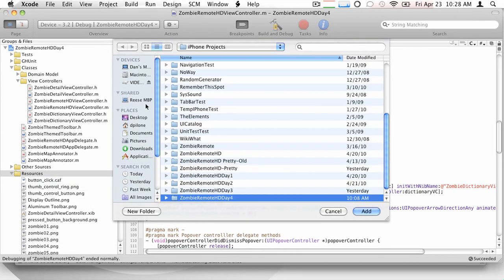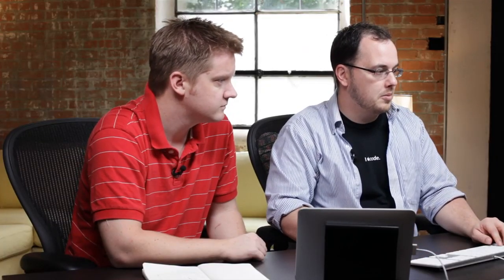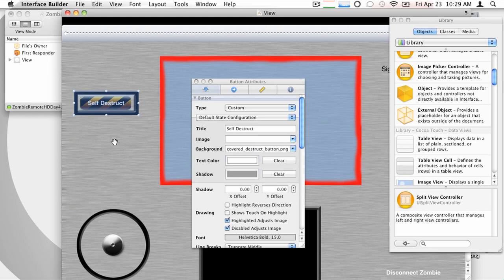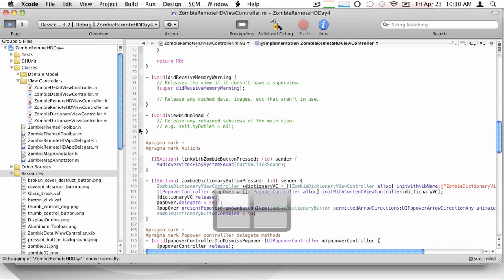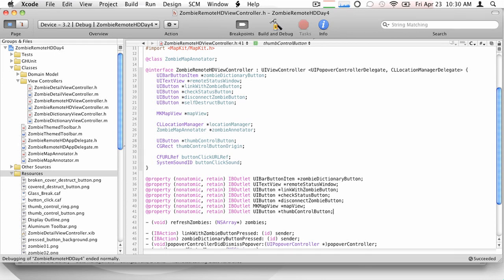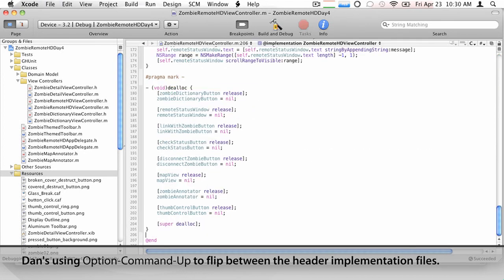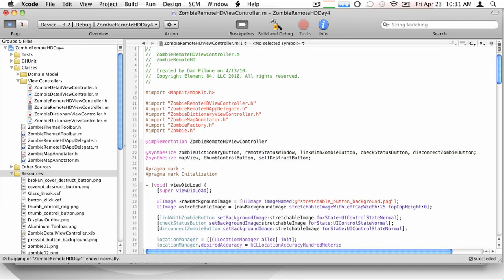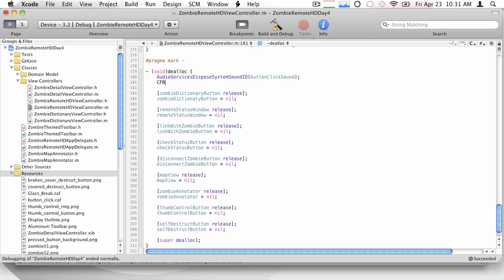Polishing an iPad User Interface: An O'Reilly Breakdown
Dan Pilone breaks down taking your iPad application from serviceable to memorable.